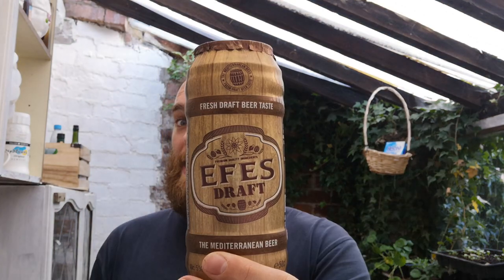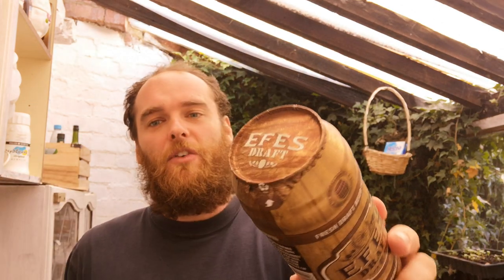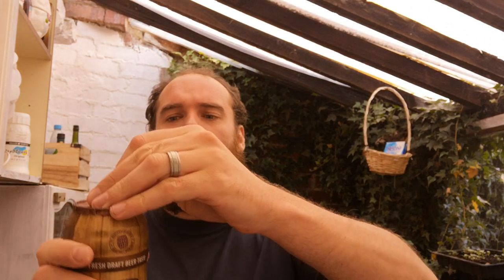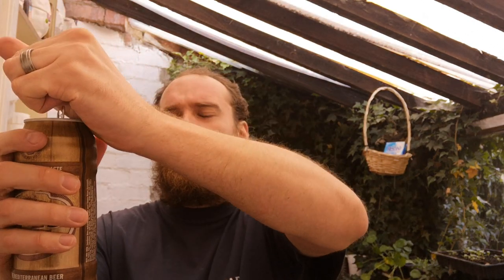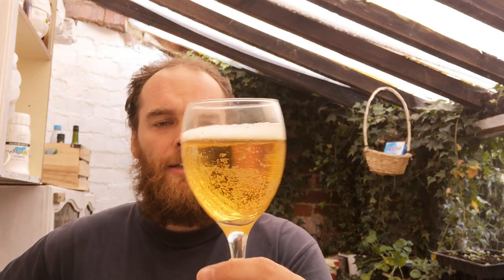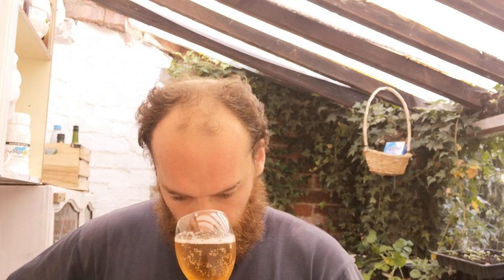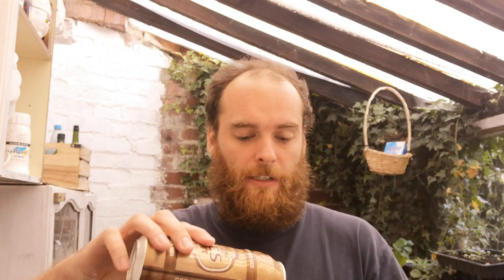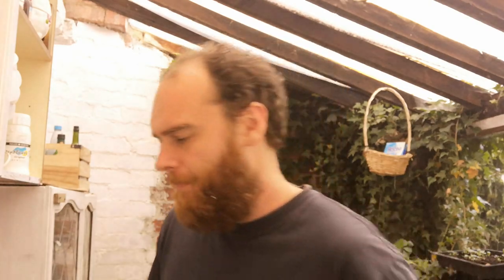SSBBR Efes Draught 5% £1.09 per 500ml can #169